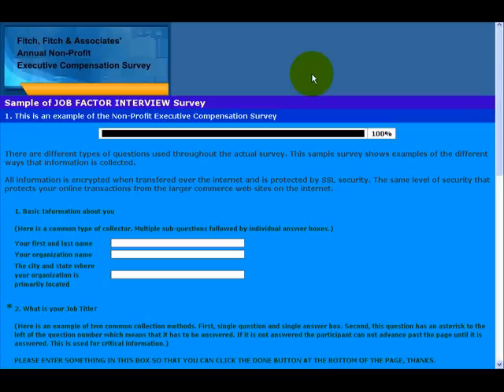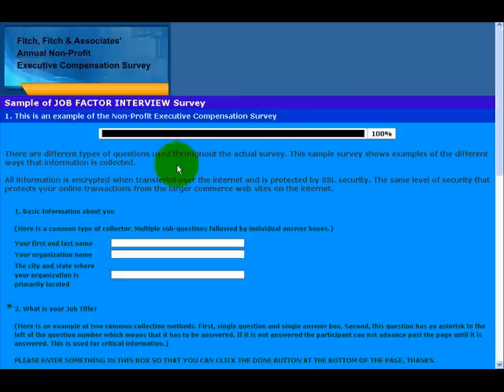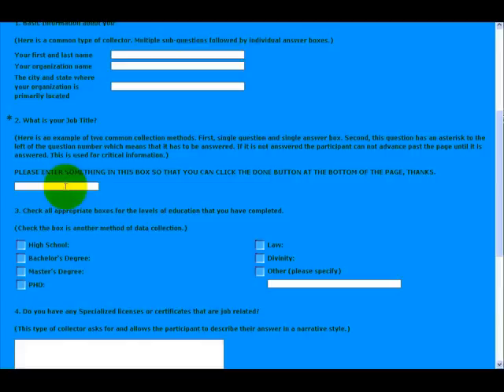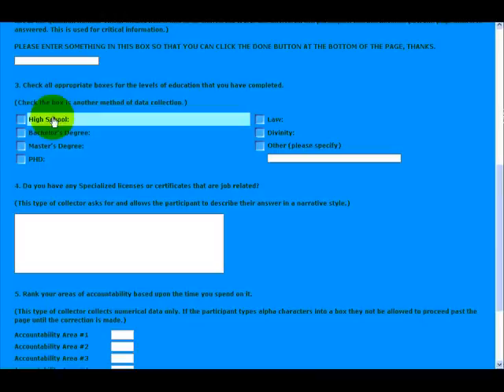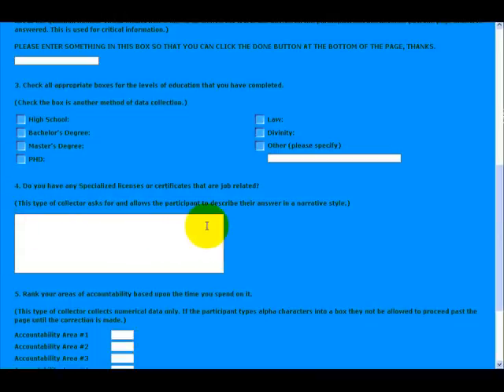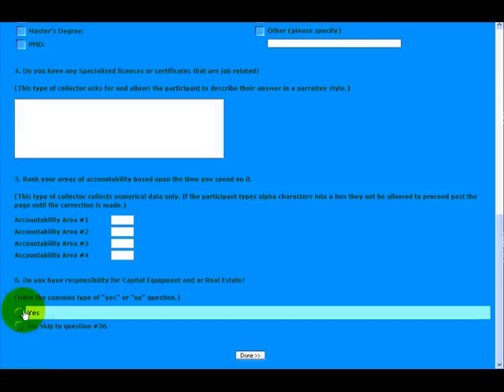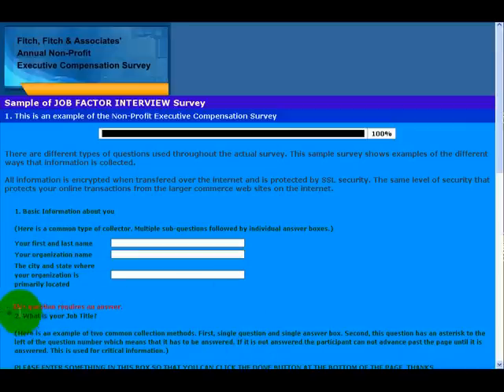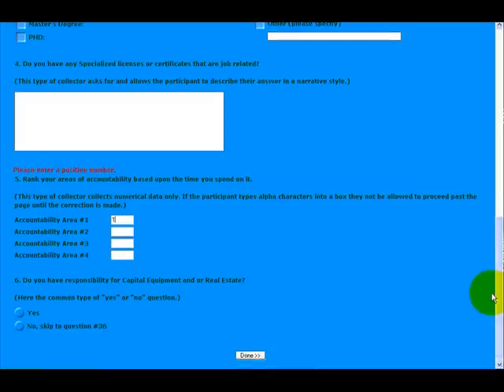Sample of Executive Compensation Survey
Take a look at the methods that information will be collected by the survey instrument.